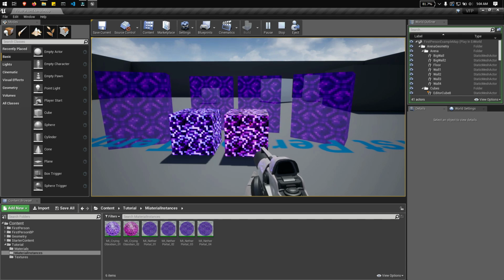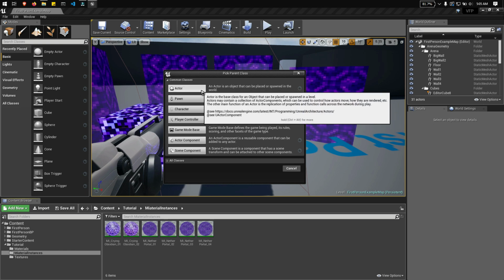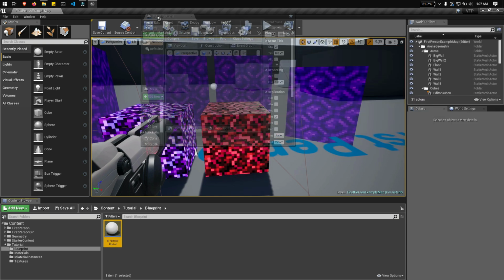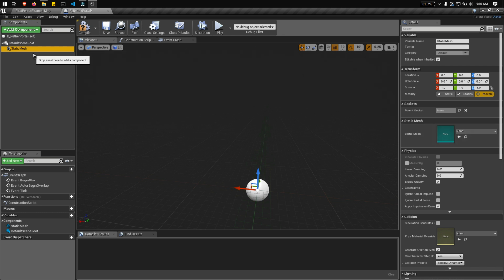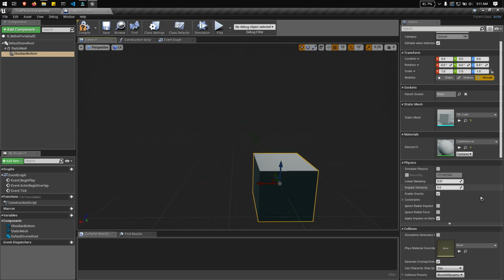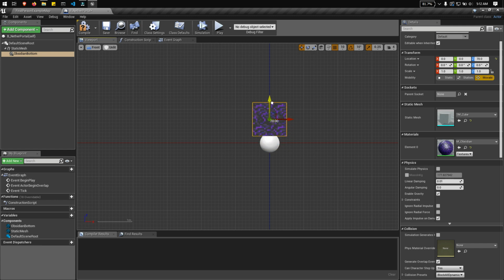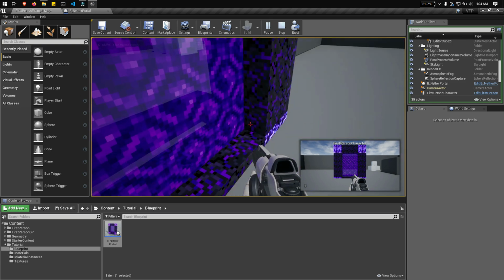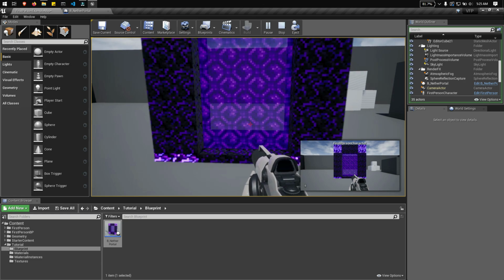UE4 Basic Blueprint Actor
This video provides basic tutorial(s) in UE4 on how to create a Blueprint Actor.

05:11 Adding Static Mesh Component(s)
14:14 Adding Audio Component
19:00 Adding Light (Rectangle Light) Component
26:07 Adding Particle Component